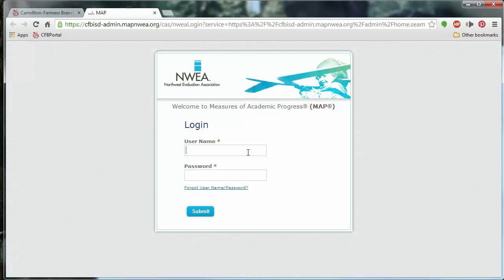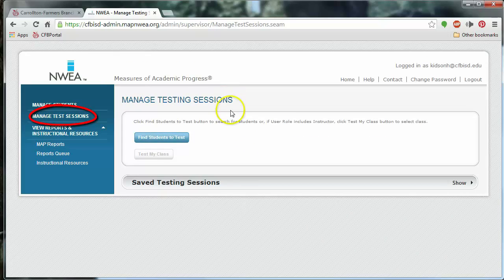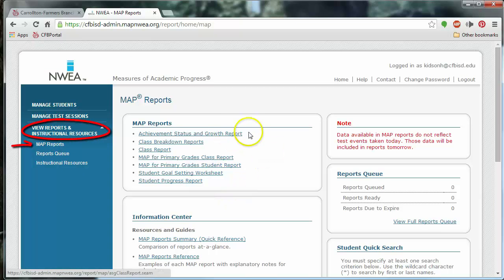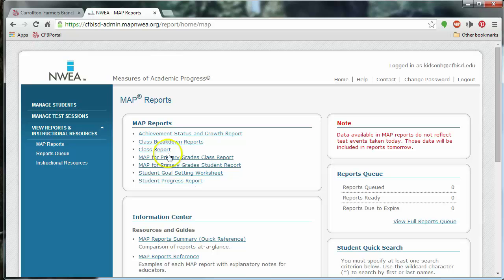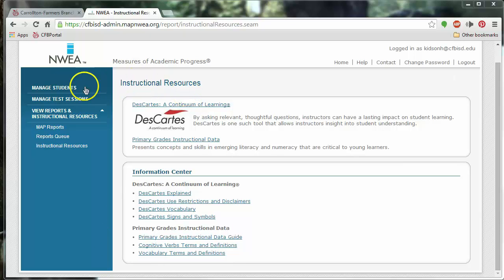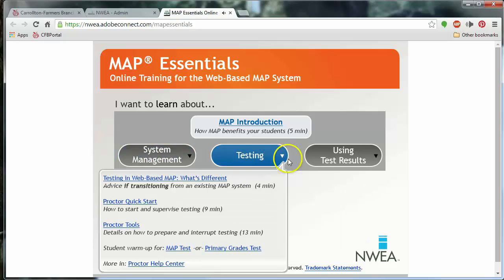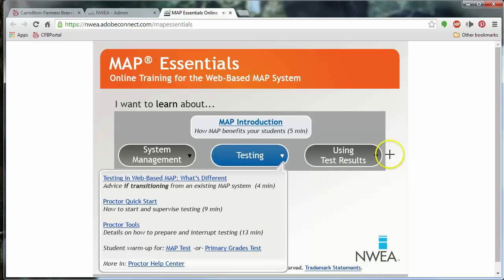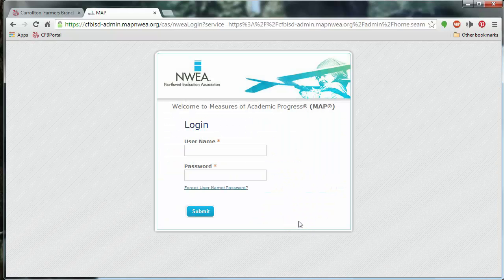MAP Overview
A tutorial on using the online interface for the MAP test by NWEA.